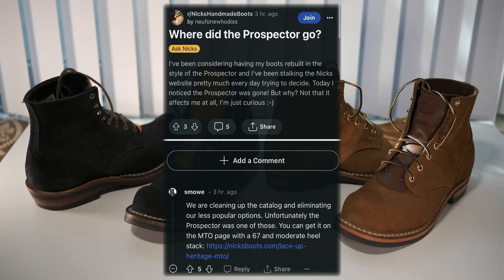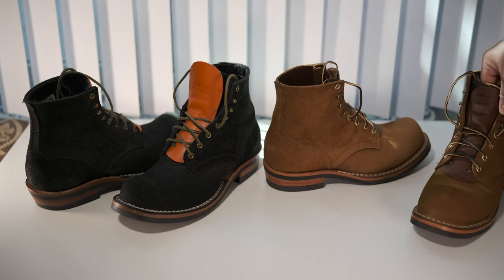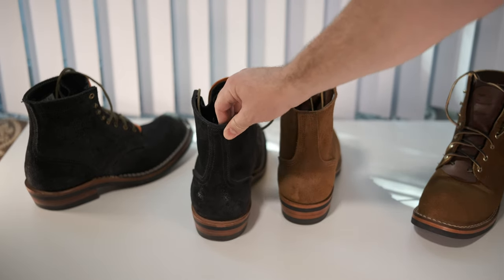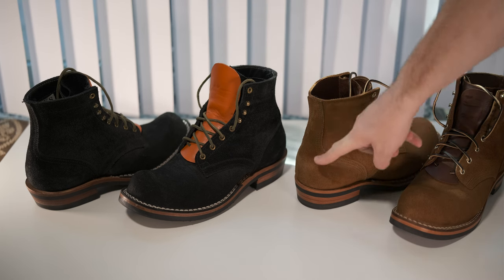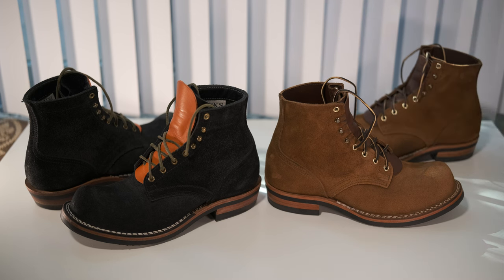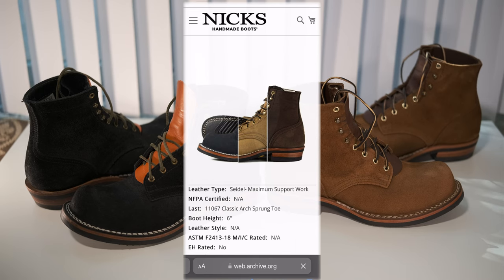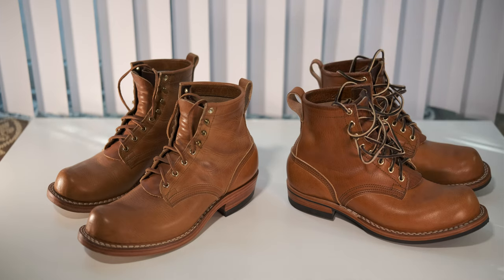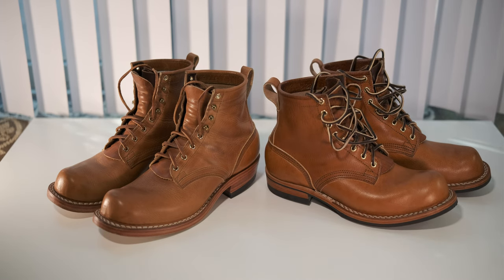Nicks Boots Prospector CANCELLED - Now what?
Nicks Handmade Boots
Prospector
11067 Last
Moderate heel stack
Dogger heel profile
Cut top
Single piece back/stay

Timestamps:
0:00 Intro
0:58 What is a Prospector
8:55 MTO
10:49 Limited Run
14:54 Custom Config